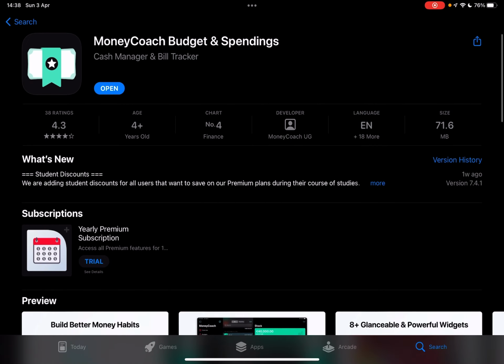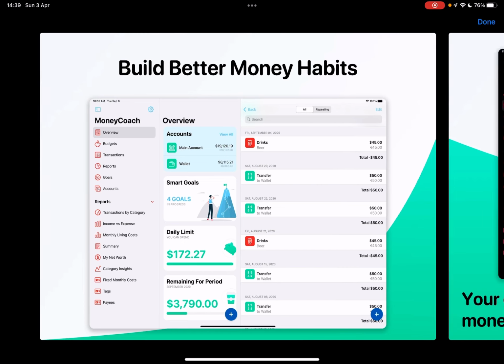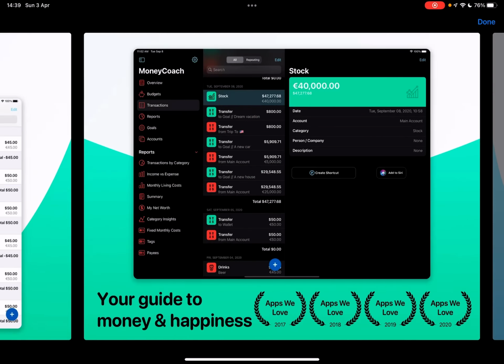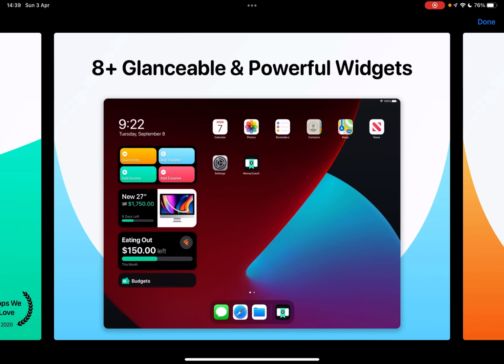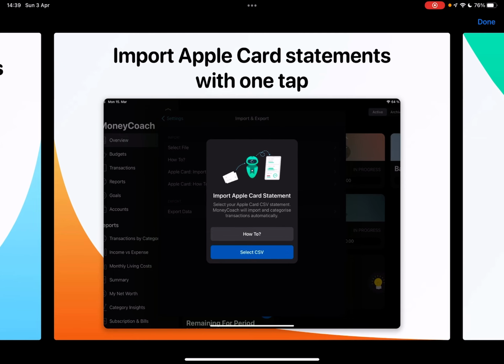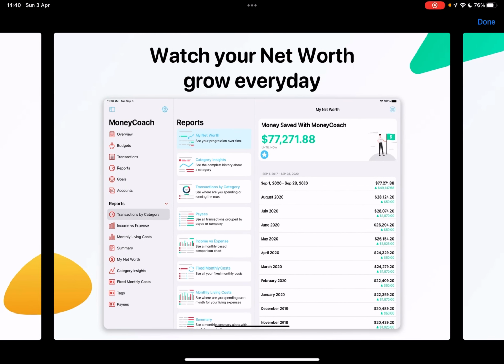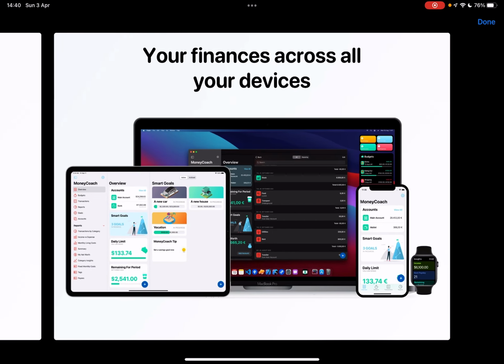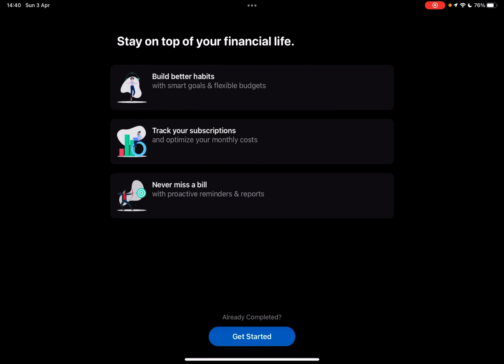How to get MoneyCoach App?